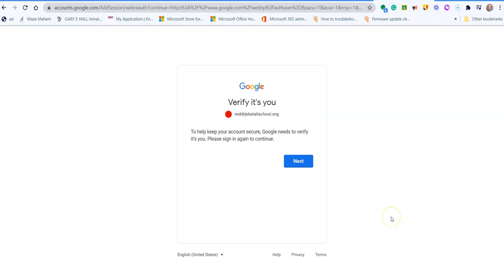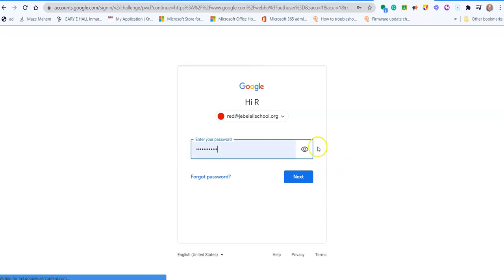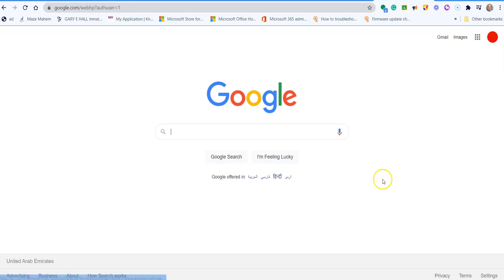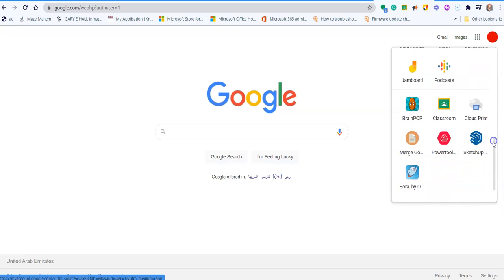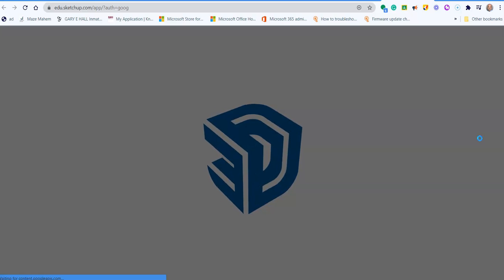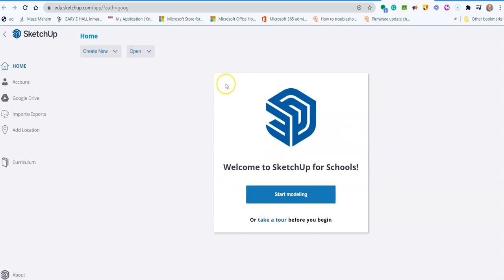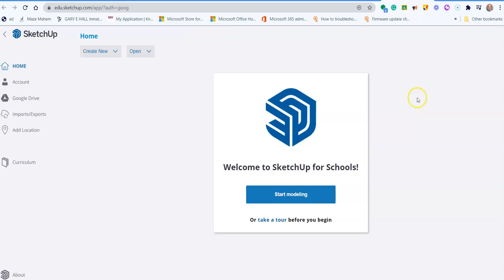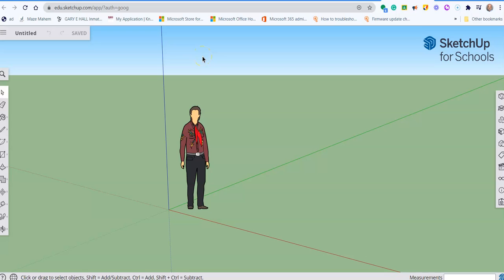SU V1 Signing In